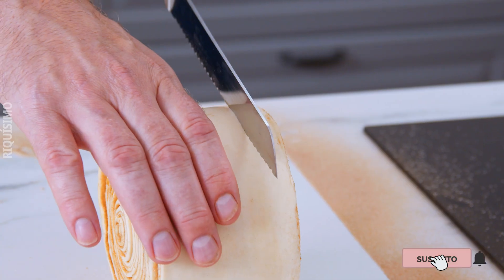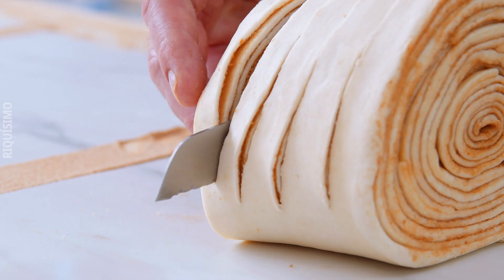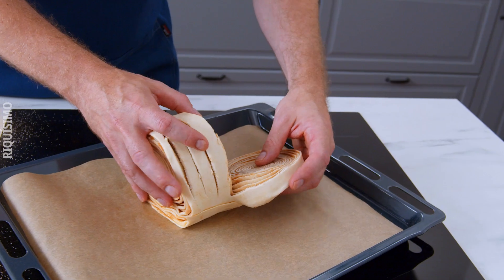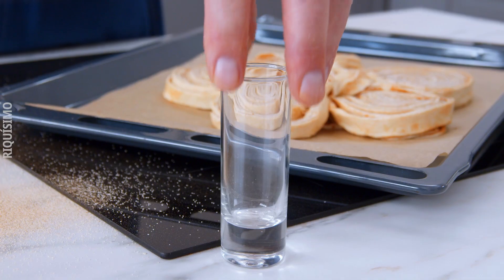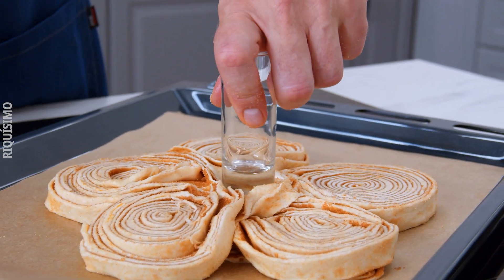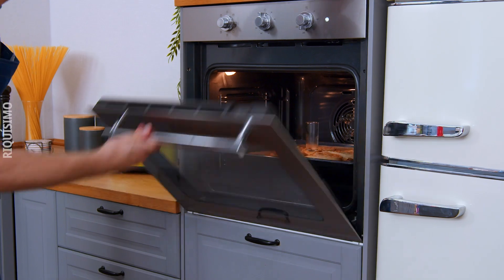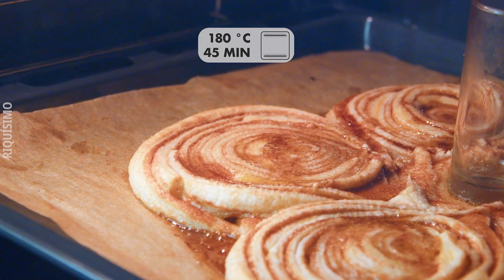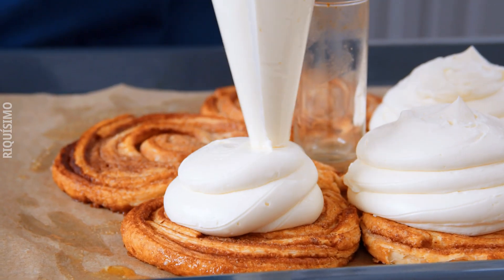Fácil y genial idea para la merienda: ningún invitado olvidará esta rica flor de rollos de canela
Los rollos de canela tienen muchos fans en el mundo. Para darle un gustazo a todos, ¡hemos hecho una flor con ellos! El olor y sabor de esta flor de rollos de canela es de otro mundo. Y lo mejor: ¡es sencillísima de preparar!

¡Descubre la receta completa aquí!:

Porciones: 8
Tiempo de preparación previa: aproximadamente 1 hora
Tiempo de cocción: aproximadamente 1 hora
Tiempo total: aproximadamente 2 horas
Tiempo de reposo: aproximadamente 1 hora
Nivel de dificultad: sencillo

Ingredientes:

Para los rollos de canela:

2 láminas de masa de hojaldre
400 g de mezcla de azúcar y canela
200 g de mantequilla reblandecida
2 palitos de brocheta pequeños
1 vaso pequeño

Para la crema de vainilla:

500 ml de leche entera
1 cucharada de aroma de vainilla
3 yemas de huevo
120 g de azúcar fina
100 g de maicena
200 g de nata montada

Para montar la flor:

2 flores de rollos de canela
Crema de vainilla
Nutella calentada

Preparación:

1. Extiende una lámina de hojaldre, úntala con mantequilla y espolvorea la mezcla de azúcar y canela por encima.

2. Corta la lámina en 3 trozos y enróllalos todos formando un gran rollo con ayuda del palo de brocheta (no los enrolles demasiado apretados).  Refrigera durante una hora.

3. A continuación, saca el palo y corta el rollo con un cuchillo afilado. Coloca sobre una bandeja de horno y desenróllala formando una flor (ver vídeo). Coloca en el centro de la flor un vaso pequeño.

4. Hornea a 180 ºC con calor superior e inferior activados durante 45 minutos. Después del horneado de la primera, hornea la segunda flor.  Deja enfriar ambas flores completamente.

5. Prepara la crema de vainilla. Para ello, hierve la leche junto con el aroma de vainilla. Mezcla enérgicamente las yemas de huevo con azúcar y maicena, añade poco a poco la leche caliente hirviendo, batiendo con fuerza mientras lo haces. En cuanto la crema espese, apártala del fuego y deja enfriar a temperatura ambiente. Por último, incorporae la nata montada y deja enfriar unos 30 minutos. Introduce la crema en una manga pastelera.

6. Extiende la crema de vainilla sobre la primera flor. Coloca con cuidado la flor encima y presiona con suavidad. Retira el vasito del centro y rellena el hueco con Nutella.

¿Quieres ver más contenido como este? Riquísimo te ofrece recetas únicas y trucos de cocina todos los días.